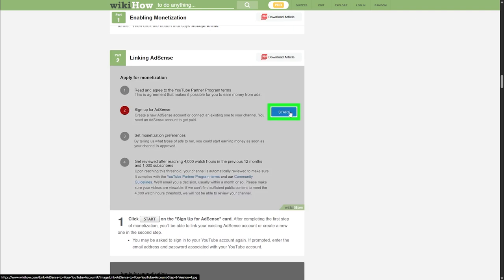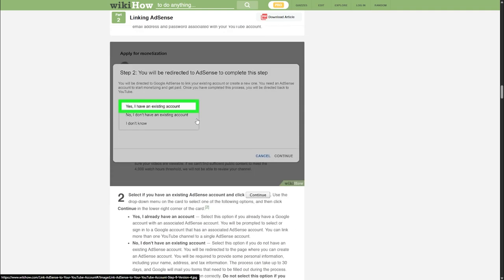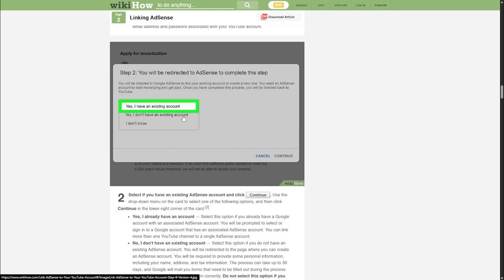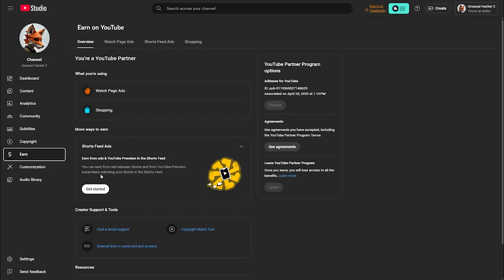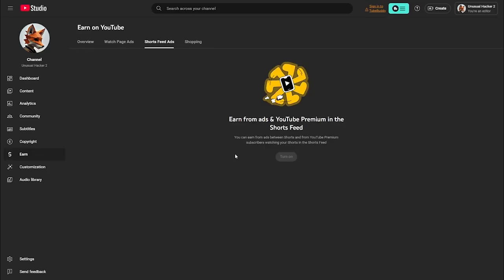How to Link Google AdSense to YouTube - Complete Step-by-Step Guide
In this video I'll show you How to Link Google AdSense to YouTube - Complete Step-by-Step Guide. The method is very simple and clearly described in the video. Follow all of the steps &  Link Google AdSense to YouTube - Complete Step-by-Step Guide